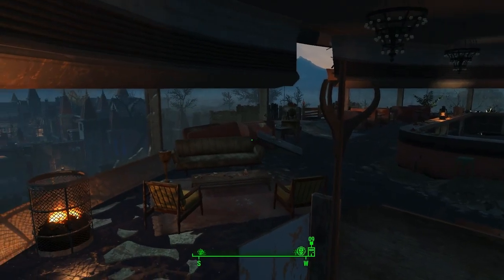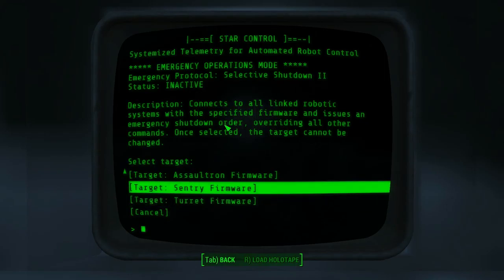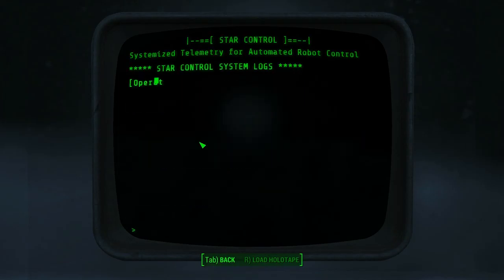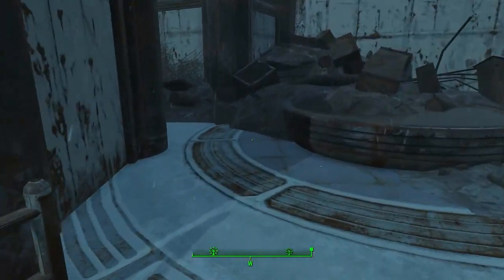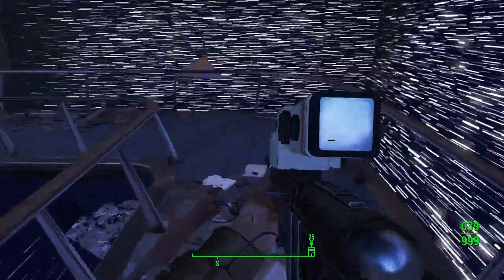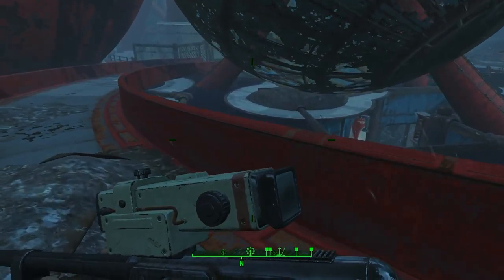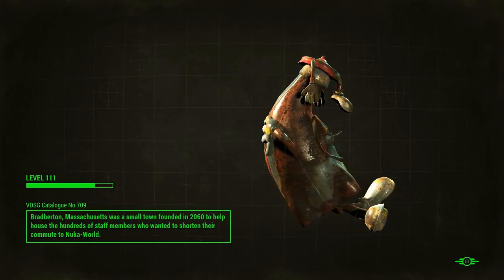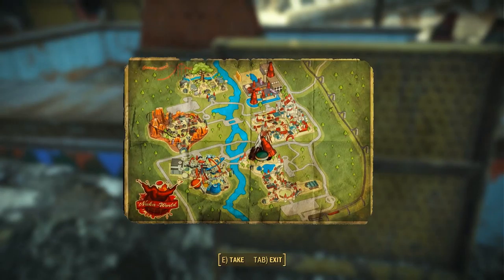Let's Play Fallout 4: Clearing the Galactic Zone - It's All About the Star Cores, Baby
Looks like those Star Cores are the key to the Zone. Gage and I discover this together, as we accomplish this and other things, and my voice has returned to the over! (Voice over? You do like puns...I'll just let myself out.)